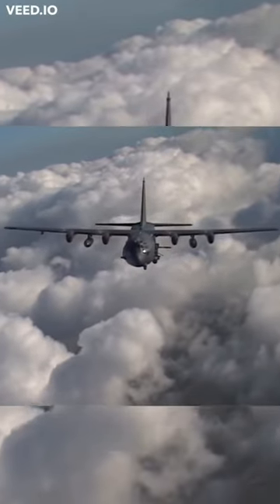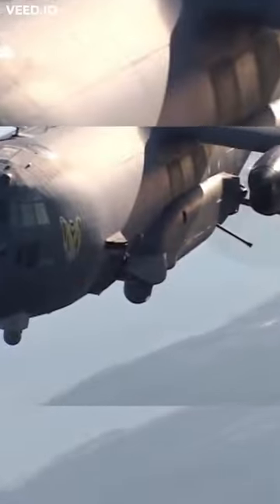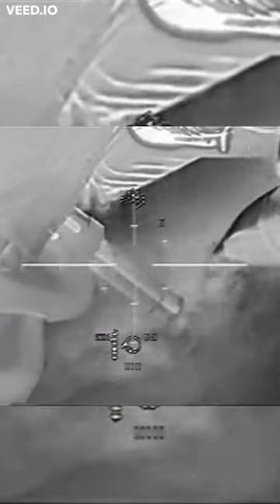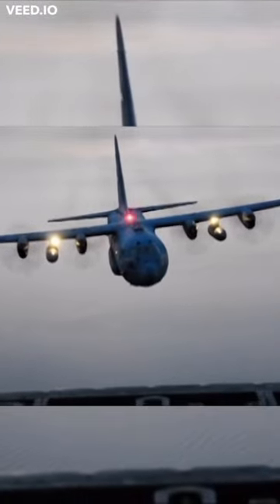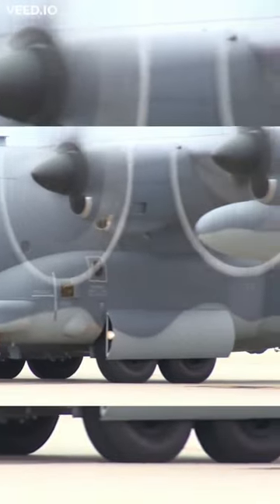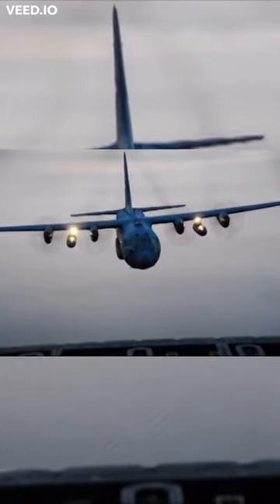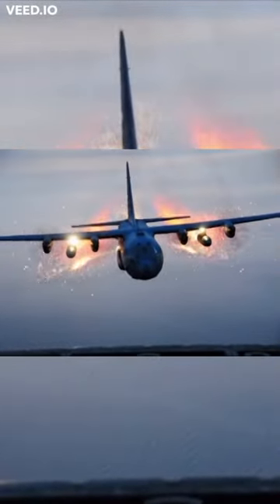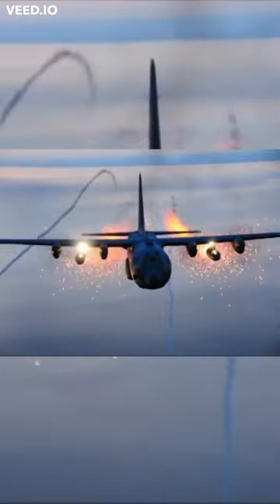AC-130 Angel of Death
What do YOU think of this monster of an aircraft?